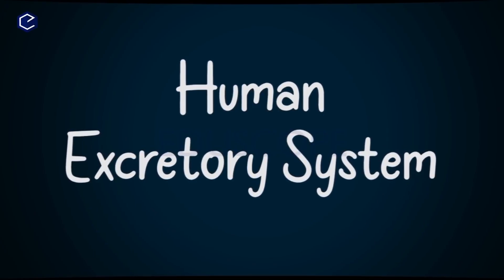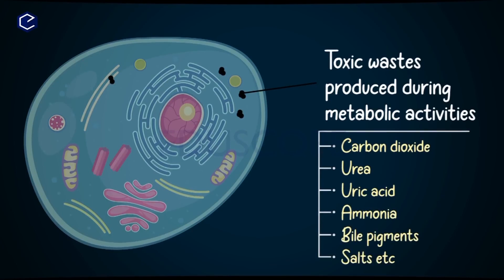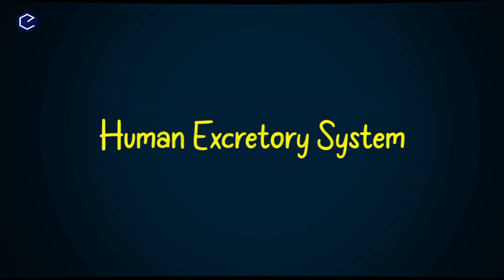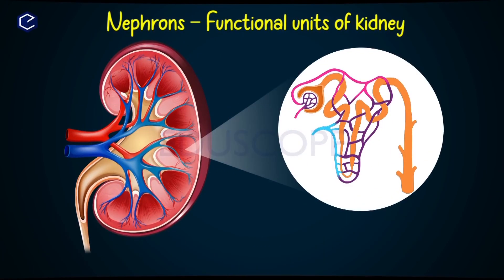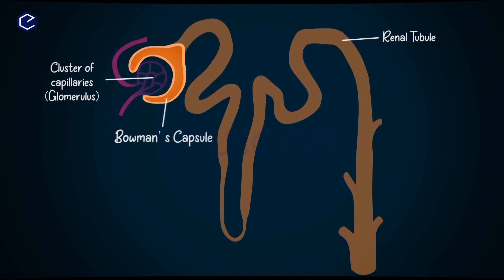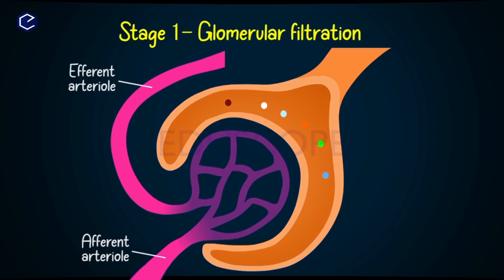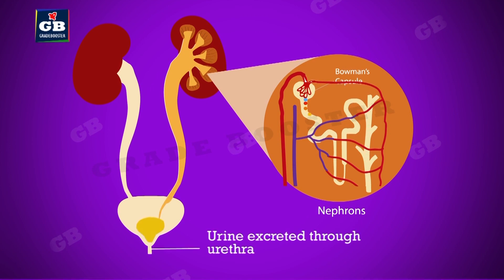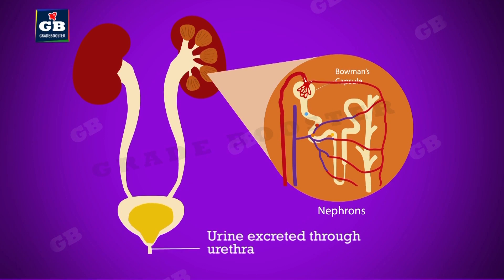Life processes Animated video | 10th BIOLOGY | ncert science | Chapter 7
CBSE Class 10 Science Syllabus | Biology | NCERT 10th Class | Best Animated video Lectures